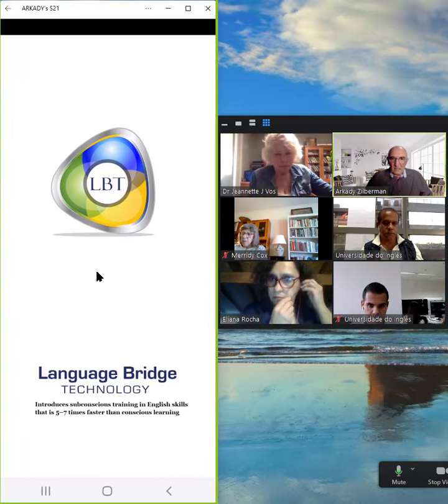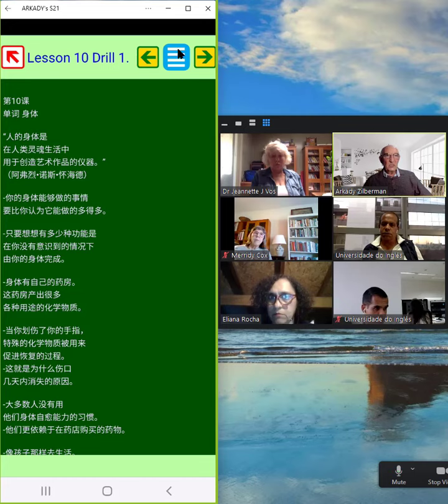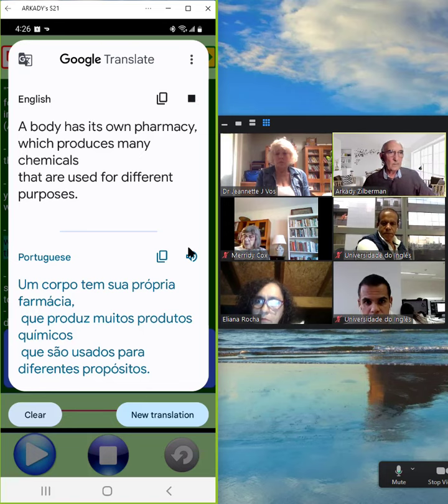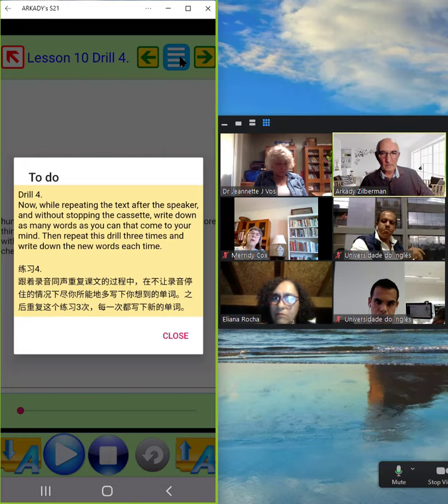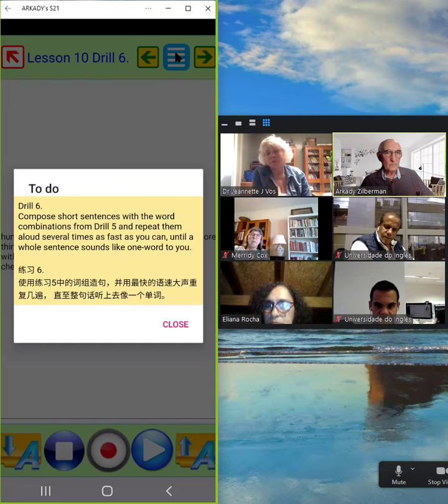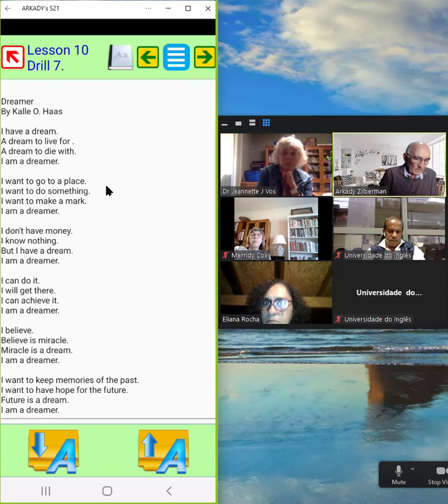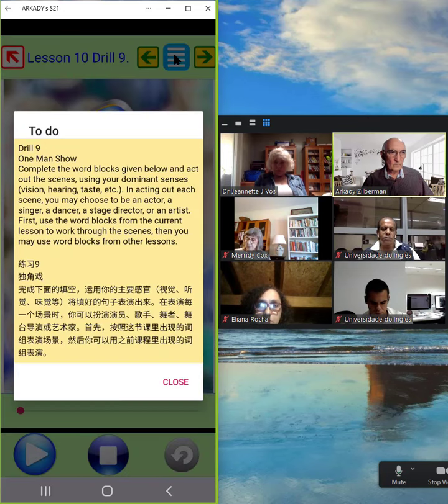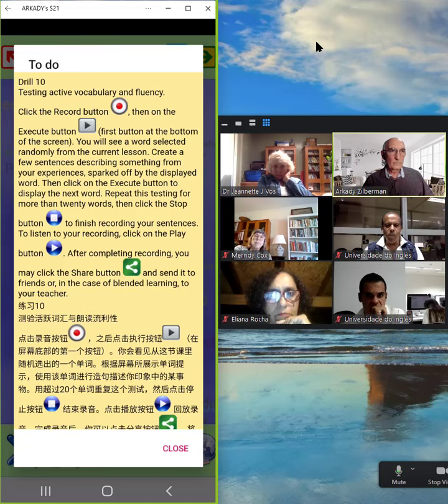Demonstration of MAST: mobile app for subconscious training ESL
In this video, I explain why the customers of the largest industry in the world – Learning English as a Second language (ESL) – face significant difficulties in becoming fluent in English. To become successful, adults need to learn English as a first language by wiring the known symbols in which they think to the unknown English words directly without using translations. We never think in the native or any other language, even if we speak fluently in that language. It brings us to a new definition of learning ESL: wiring symbols and feelings in which we think with the English words describing these symbols. This direct wiring is achieved in subconscious training without using cross-translation into the native language.

This video demonstrates the functionality and use of MAST: a mobile app for subconscious training. You may download MAST from the Google Play Store to create the environment for learning English as the first language. This app allows learners to create their lessons and use simultaneous repetition to acquire intuitive grammar and develop the skill of speaking automatically as native speakers do.